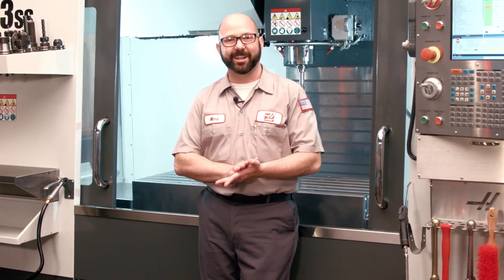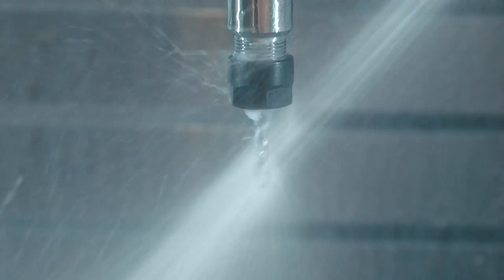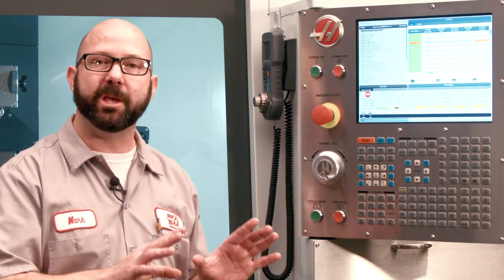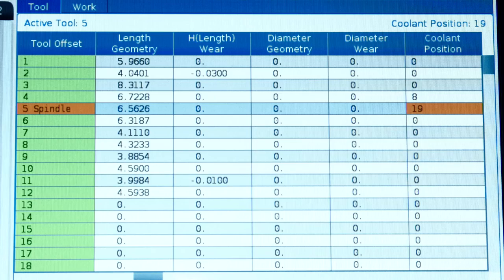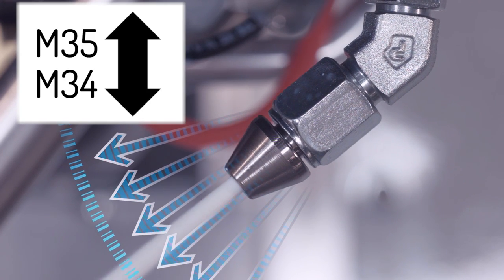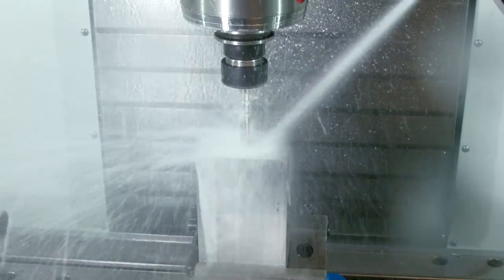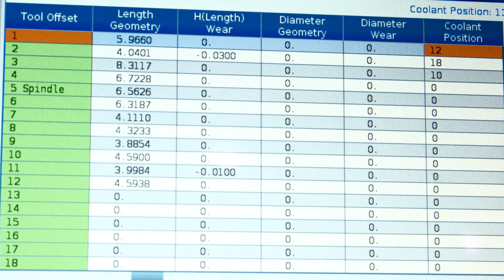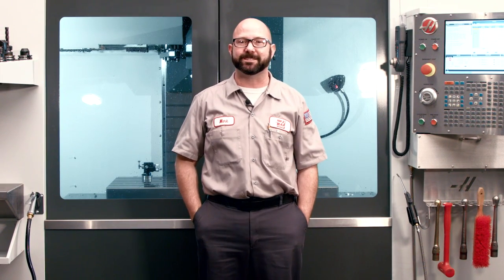Haas Programmable Coolant (P-Cool) Tricks You Didn’t Know About – Haas Automation Tip of the Day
In today’s episode, Mark demonstrates several ways to set your Haas Programmable Coolant Nozzle (P-Cool), and reveals a couple of programming tips you probably didn’t know about.

If you’ve ever set your coolant position to drill a deep hole or mill a pocket, only to have the coolant hit the side of the part and not the tool, there’s a trick for that. How about a macro that automatically positions your P-Cool for every tool in the carousel? Mark shows how to do that, too!